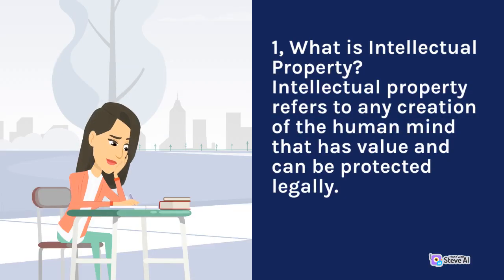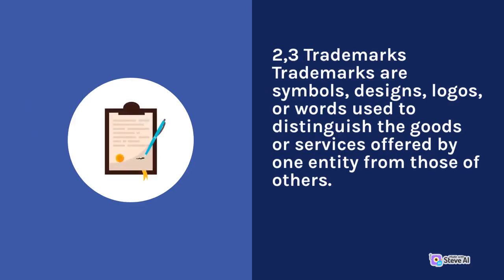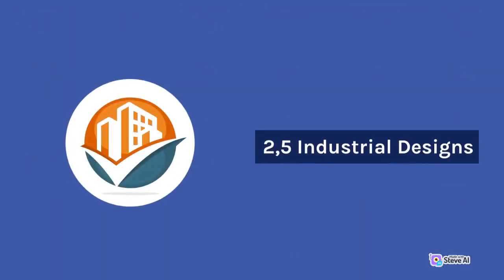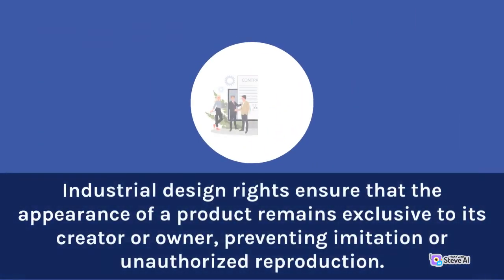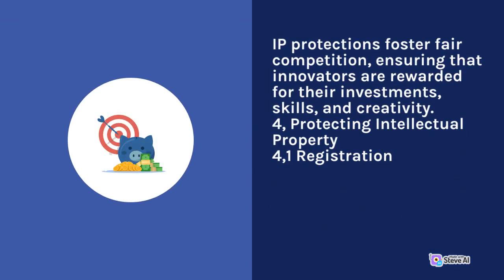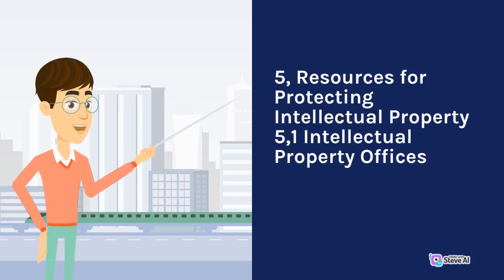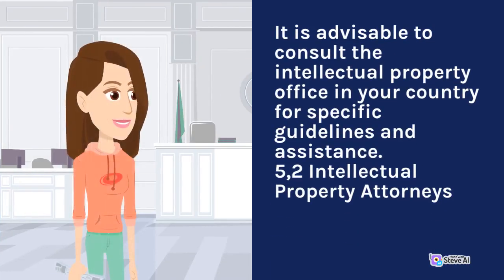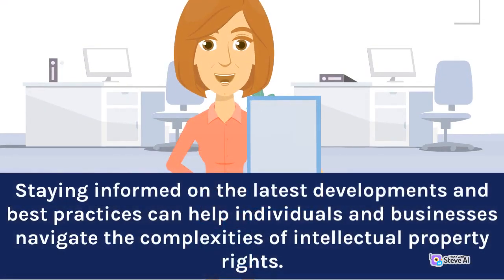Understanding Intellectual Property | A Beginner guide | Business Hub Z 2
Understanding Intellectual Property
A Beginner guide
Intellectual Property
Business Hub Z 2
At "Business Hub Z," you'll learn to efficiently build and grow businesses, from crafting business models to intelligent financial management. We'll help you grasp the art of leveraging technology and social connections to drive sales and create a distinct mark.

Join the "Business Hub Z" community to learn, exchange, and contribute ideas. Embark on a journey towards a thriving business with us today!